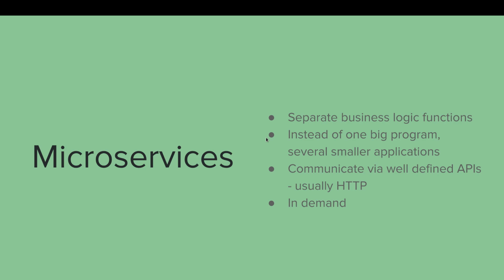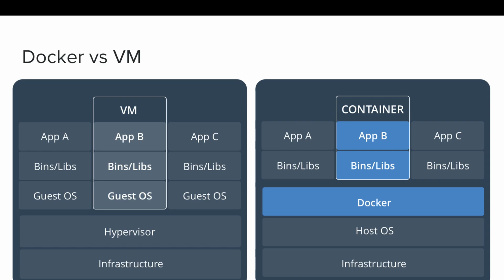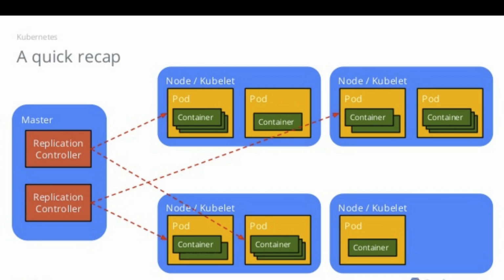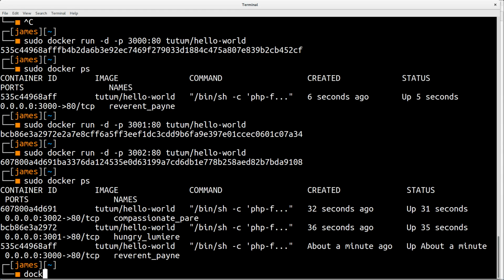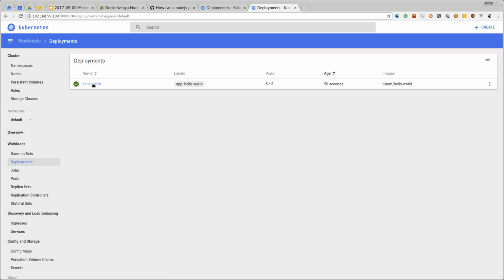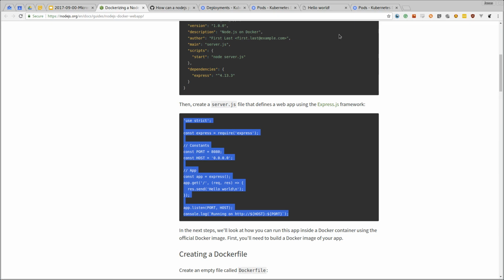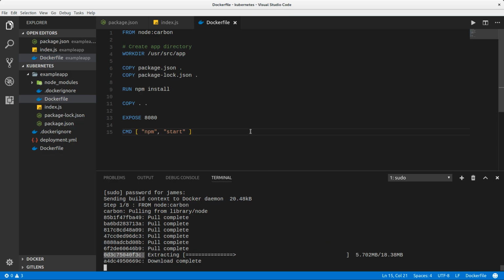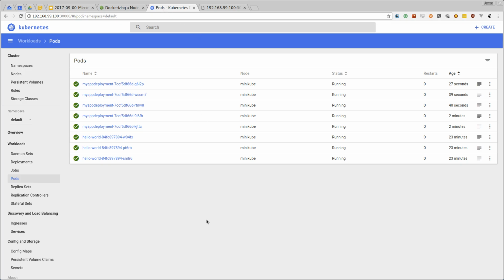Introduction to Microservices, Docker, and Kubernetes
Learn the basics of Microservices, Docker, and Kubernetes. Code demo starts at 18:45. I mess up the terminal for the first few minutes, but I fix it by 21:50. Audio gets echoey a few times, but it goes away quickly. Sorry about that!